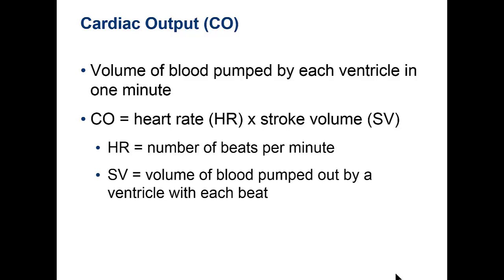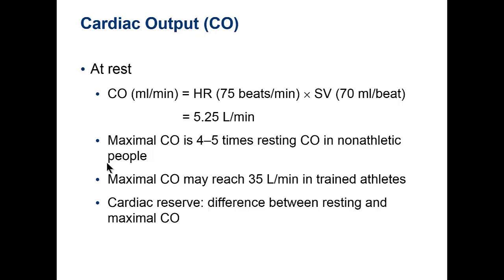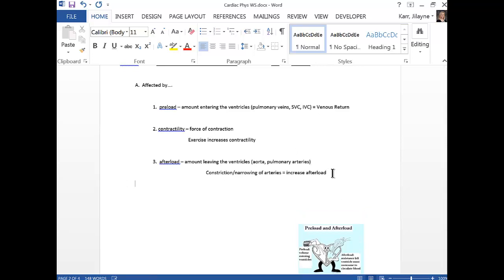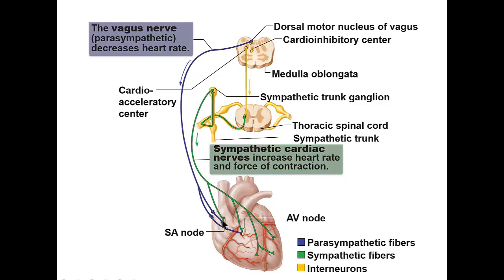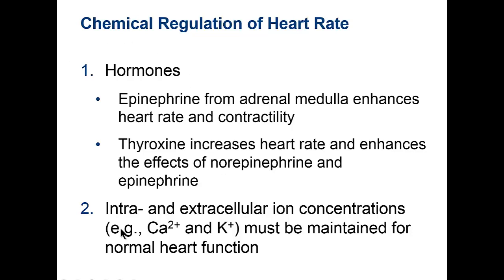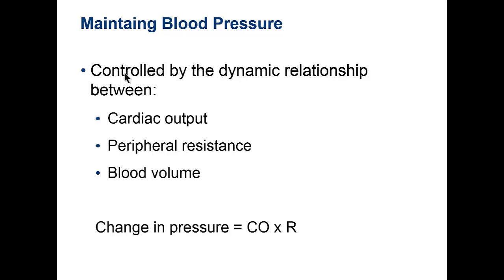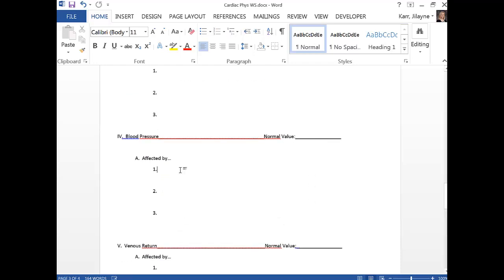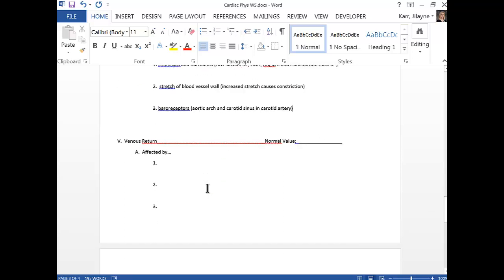CardioLec 11 11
Adv AP
Cardiac Output up to capillary dynamics